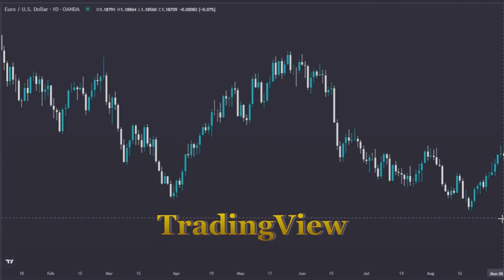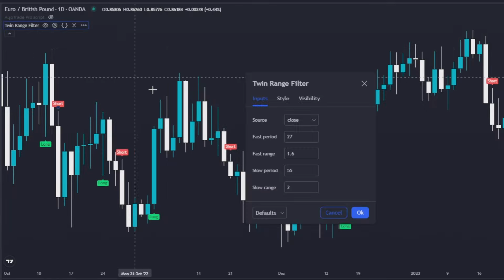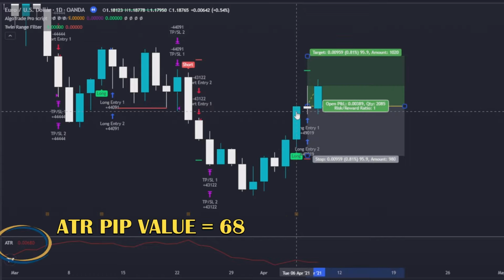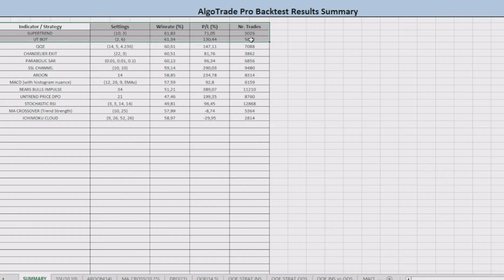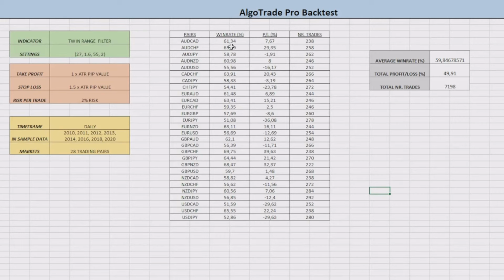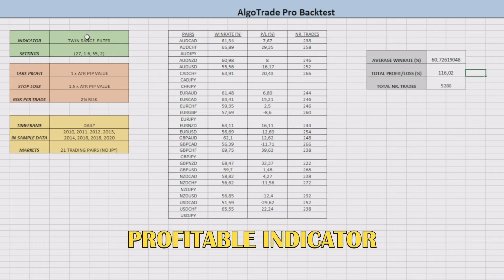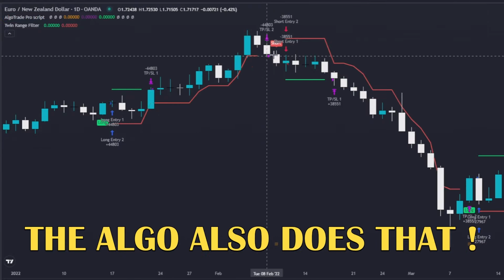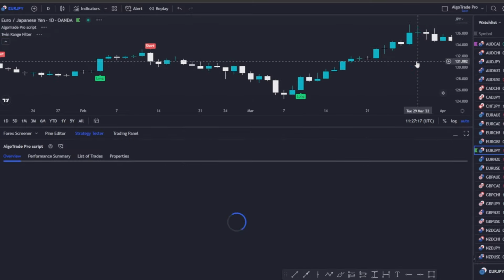10,000 Trades BACKTEST: Buy Sell Indicator Ideal For Beginner Traders !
Welcome to my newest video! In this video, I will be introducing a revolutionary new trading indicator that is perfect for beginner traders. This indicator emits highly accurate buy and sell signals on the chart, making it easy for you to maximize your profits and minimize your losses. I will be showing you step-by-step how to use this indicator and how to integrate it into your trading strategy. By the end of this video, you will be able to confidently navigate the markets and make informed trades. Don't miss out on this opportunity to take your trading to the next level. Watch now and learn how to revolutionize your trading with this ultimate indicator for beginner traders.